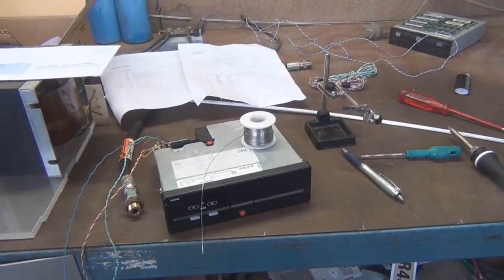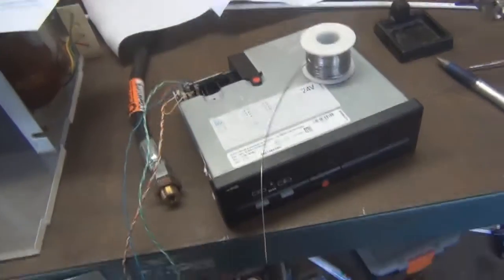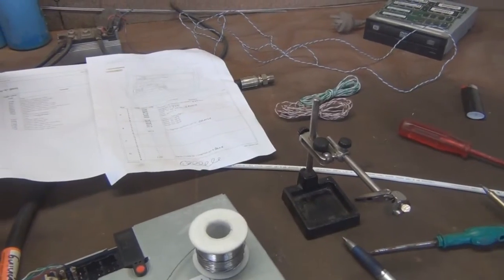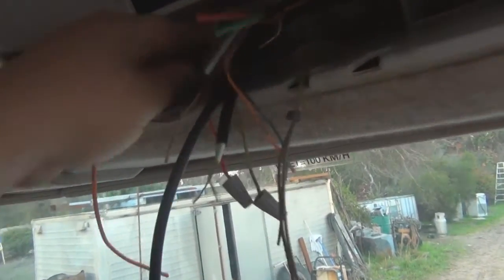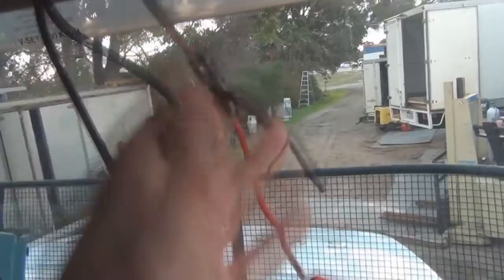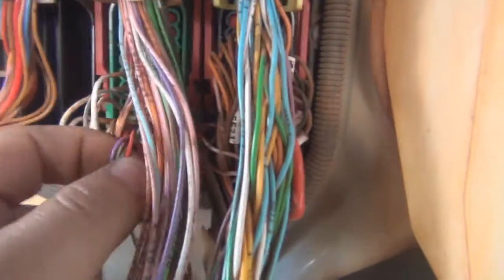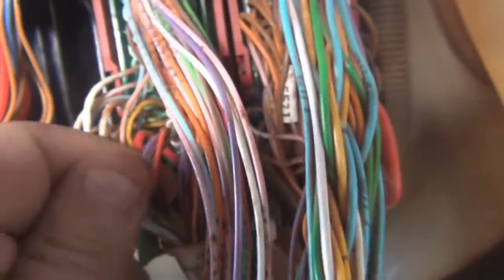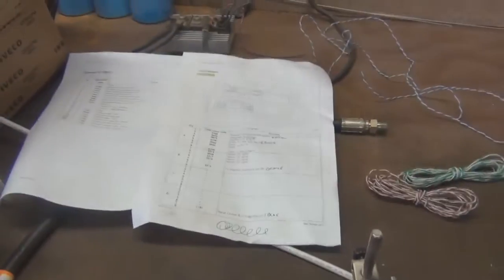Iveco Tachograph - The Silver bullet?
I need to re-make the wiring harness for the tachograph module.
i al-ex-plain in the video ?? :D